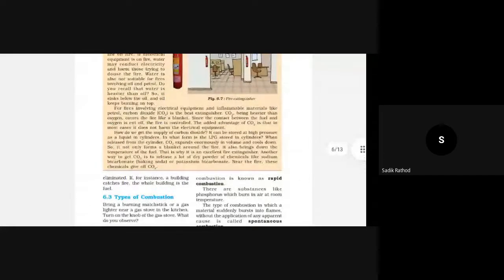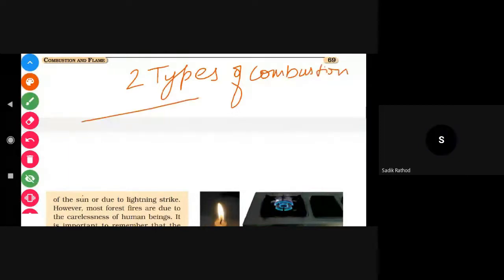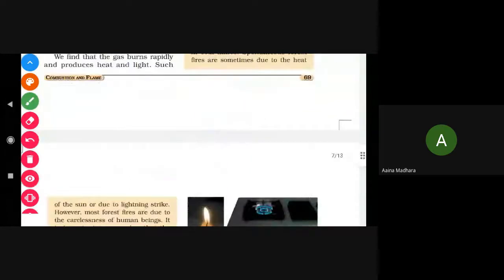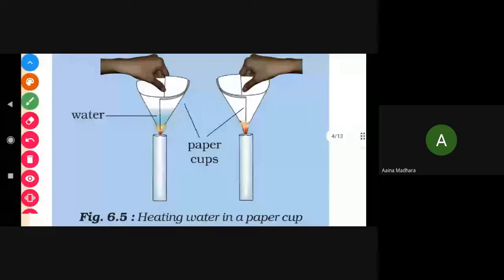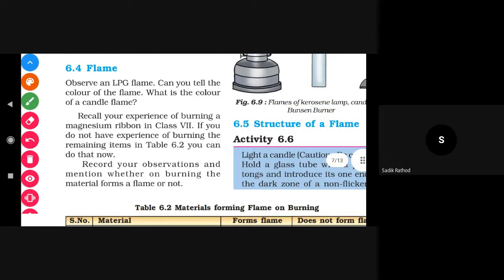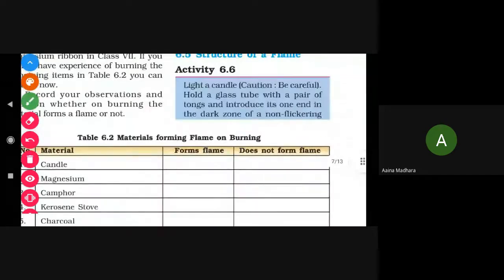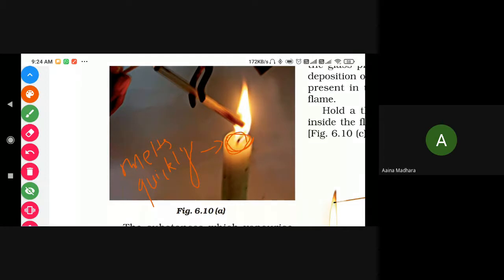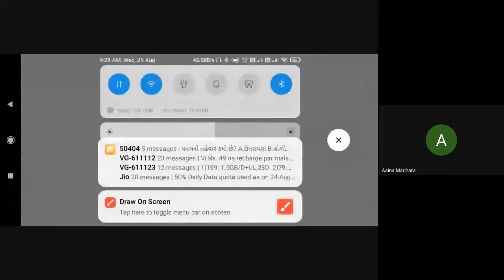Mahdi 7thD Girls SUBJECT SCIENCE DATE 25 8 21